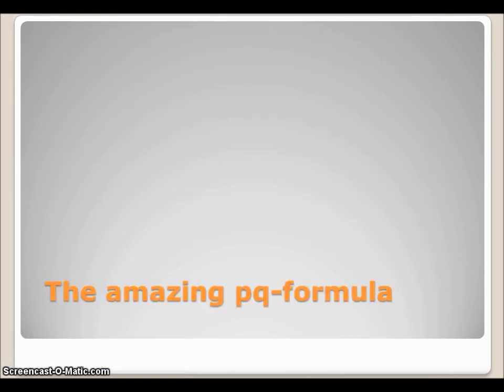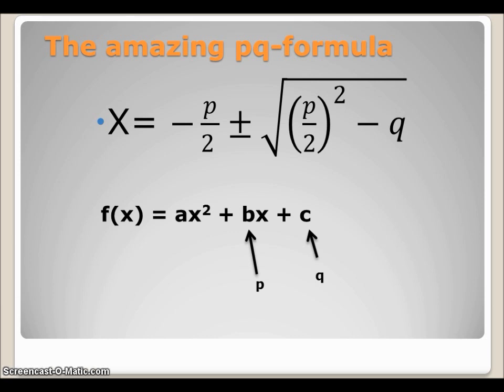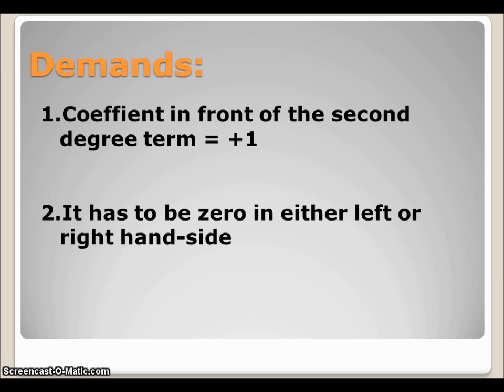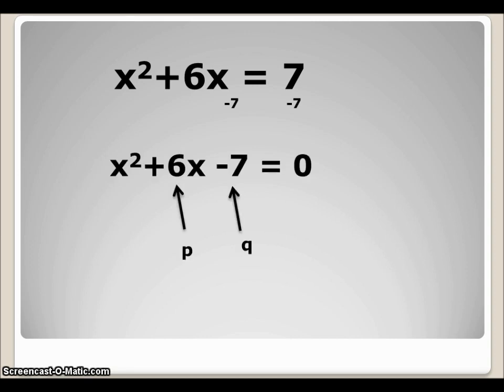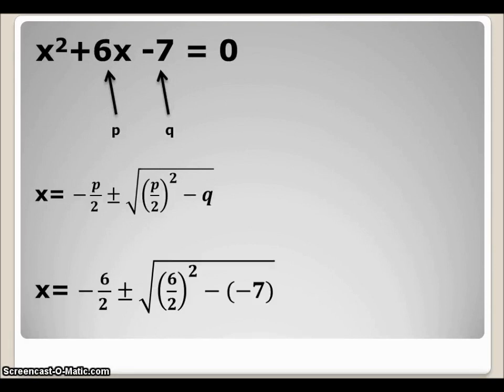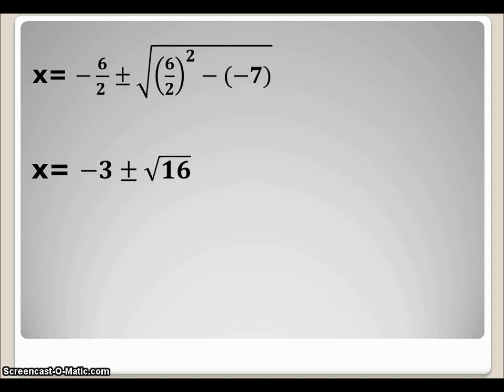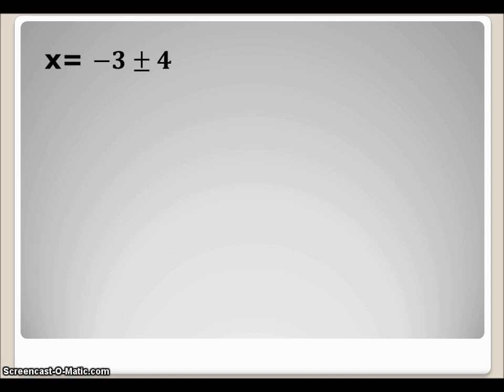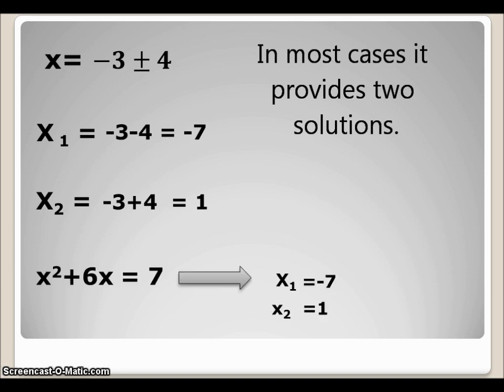Quadratic equations - the pq-formula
A video made by Elin, Marcus and Vivi :D